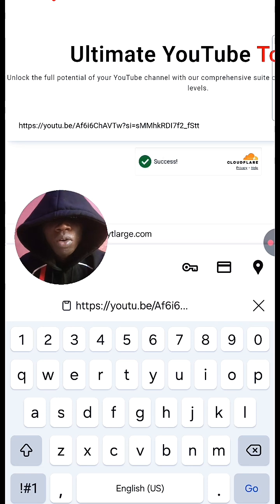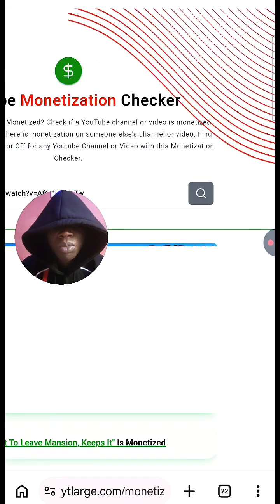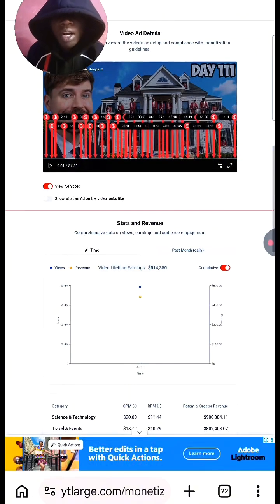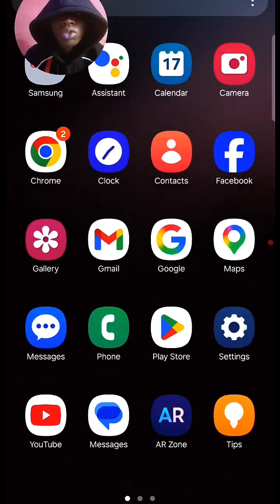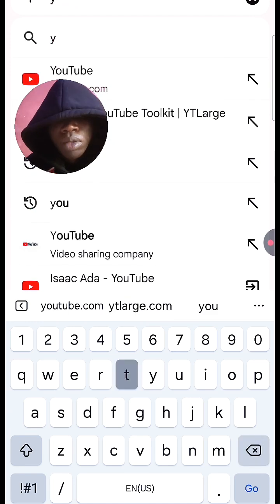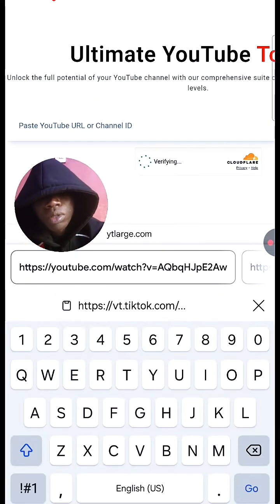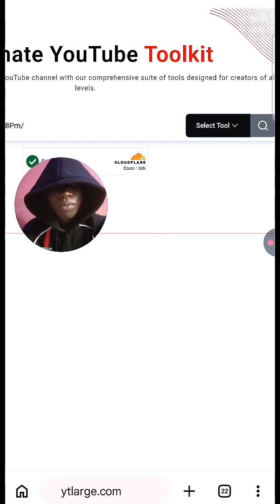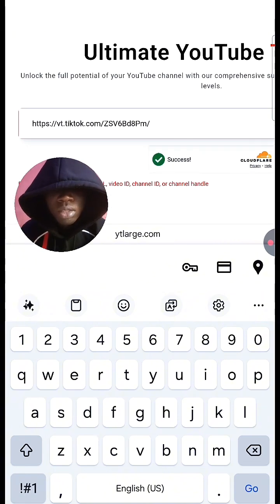How to Access Other YouTube Creators’ Videos Using This Secret Tool 🤯 | Ytlarge.com Tutorial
Learn how to use Ytlarge.com to access YouTube videos quickly and easily. In this step-by-step tutorial, I’ll show you how it works and how you can use the website.

Follow for more useful YouTube tips and tutorials: @realisaacada